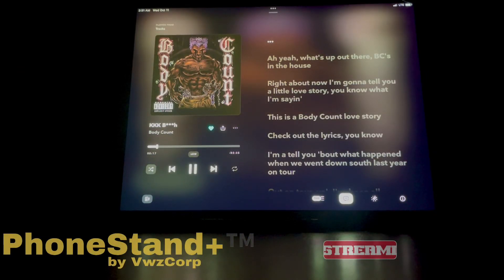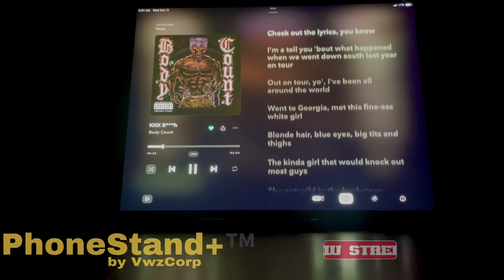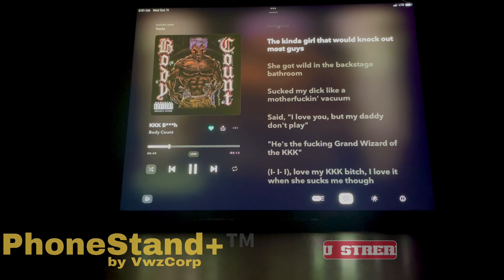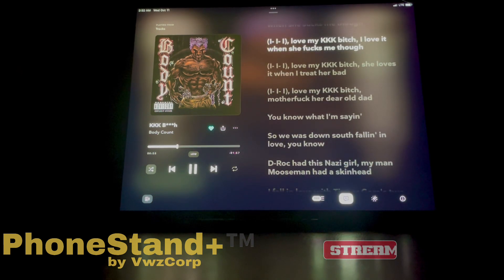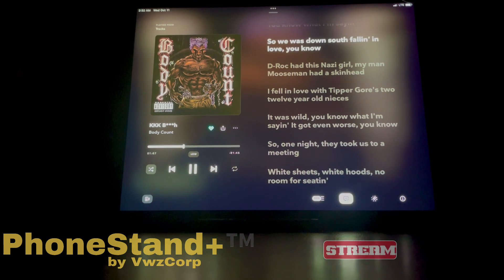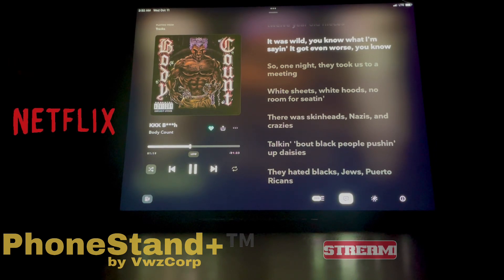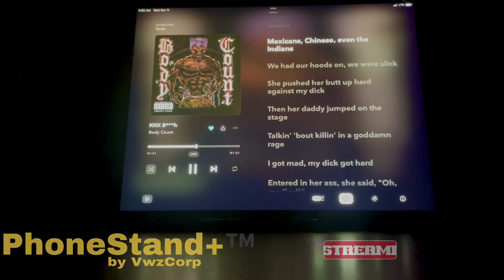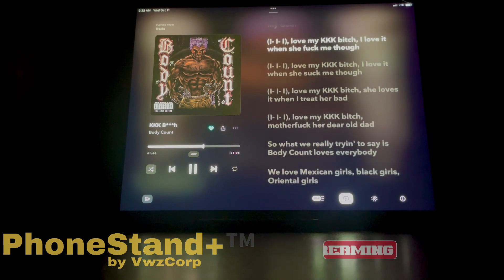Why people don’t use Tablets!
PhoneStand+™️ allows you to enjoy your tablet hands free and getting it up off your desk.

Wabi Sabi - Handcrafted PhoneStand+™️ Phone/Tablet Accessories Made in USA

Behind the scenes VwzCorp
 Each VwzCorp Personalized PhoneStand+™️ or Original PhoneStand™️ is unique

From the teacher in Georgia’s husbands Plymouth Roadrunner
Or the Couple from Oregon who’s wife was so nice we talked for a long time before she ever purchased a PhoneStand
Each one a PhoneStand™️ but each a unique PhoneStand™️

VwzCorp: There’s stands for phones but there’s only one PhoneStand™️ by VwzCorp

And like it has always been since my daughters physical therapist purchased three in San Antonio TX there’s only way to own a genuine VwzCorp PhoneStand™️ and that’s from the creator, owner, me!

VwzCorp a Veteran owned company

PhoneStand+™️ Handcrafted (Wabi Sabi)

Made in Michigan
Black owned
Veteran owned
VwzCorp we manufacture the world’s best universal phone/tablet holder